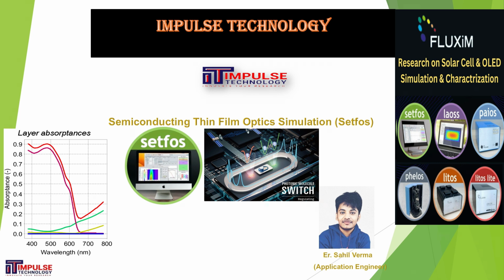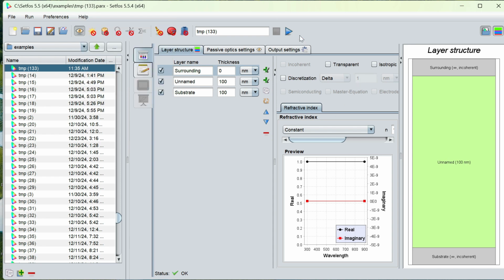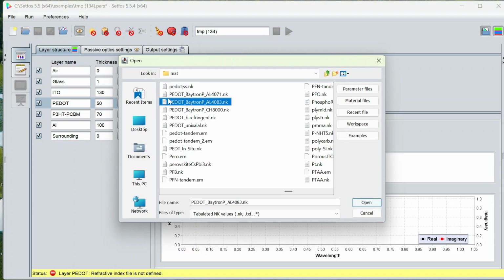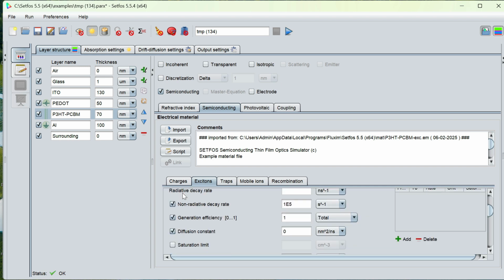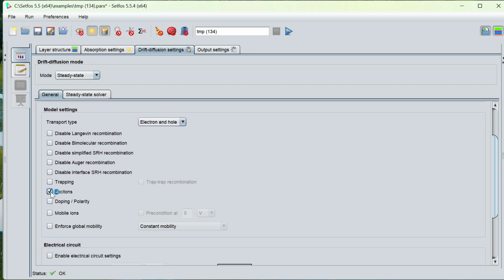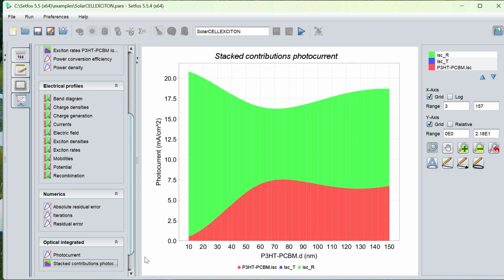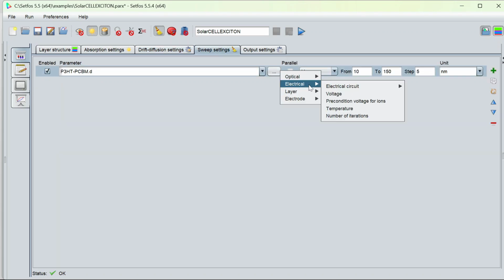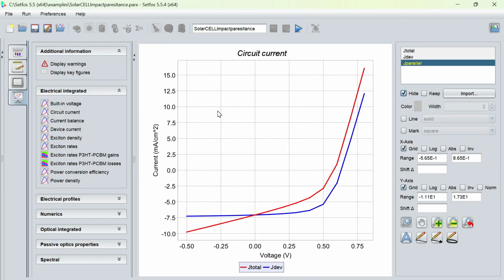CT-State Exciton Dynaimcs & Impact Of Parallel Resistance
Hello viewers,
I am Sahil Verma an Application Engineer from Impulse technology in this video I explained about Setfos software tool and their uses  also  you learn about Solar cell application part-6
CT-state Exciton Dynamics and Impact of parallel resistance
      FluximAg
      solar cell